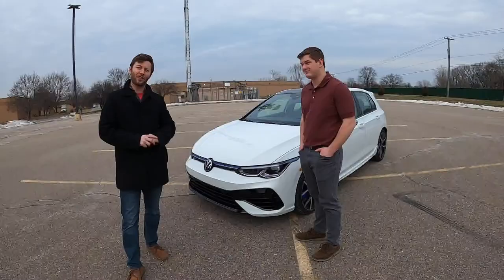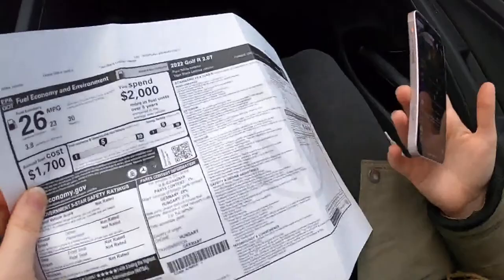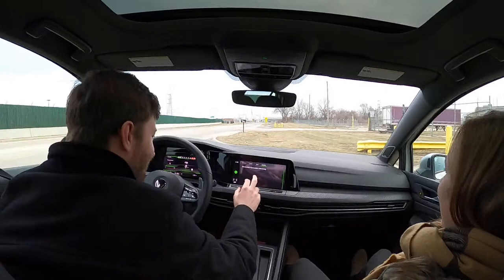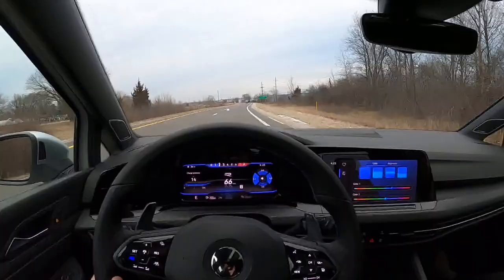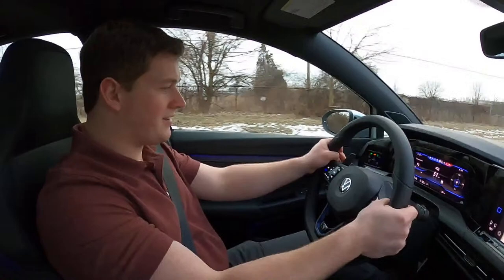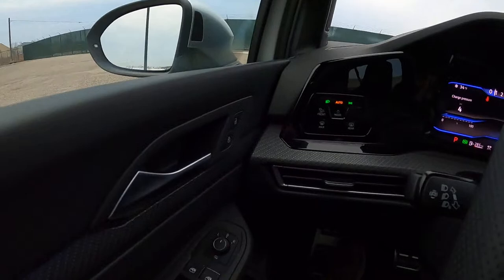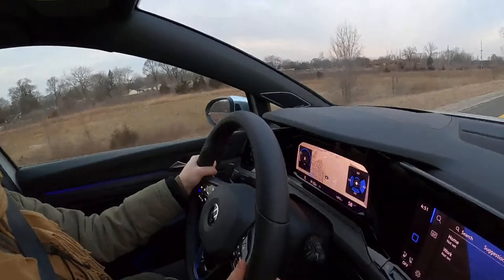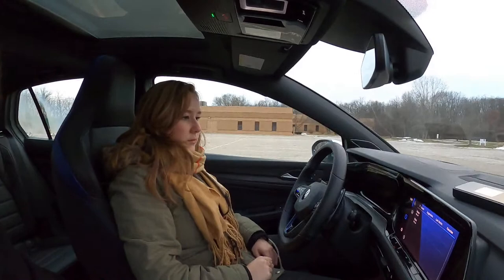2022 Volkswagen Golf R– Live Drive Archive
This is archived footage from our Golf R live drive! We typically live drive Tuesdays at 4pm EST.

If you thought last week's live drive was spicy, just wait until this German hot hatch hits the street.

$1: Much thanks!

Joey Finley!!
Miran Samadi!
Gagers66
The Pittsburgh Man
Daily Motor Shorts
SVAddict
A. Safari
Yas
Cryptonix
S. J.
MSTWNTD
Kiyonte Butler
Brandon Fink
Colin Shimizu
jack bourre
jasuur mansur
Jaden Burdette
Zach Travers
Sam Bhatti
BlueBird Lover
A day in the life of Tim
bugthief
Christian Esquivel
Jericho Du
crazydude560
Samuel Herr
Xincheng wang
Reid Larsen

Large thanks to our recent donors!
MSTWNTD!
Joey Finley!
Thepittsburgh Man!
Frank Dux
A. Safari
NO1 "FAKE" Gamer
Yas